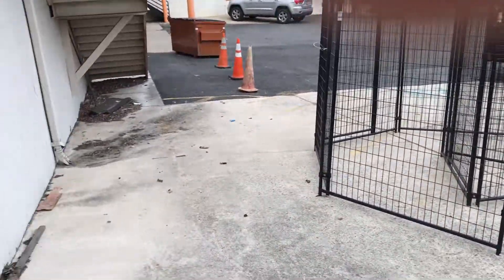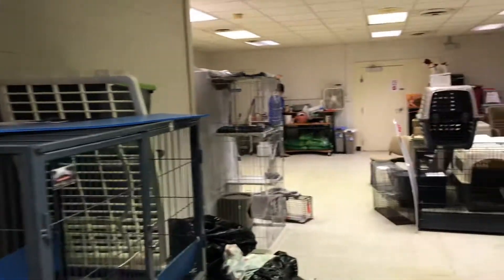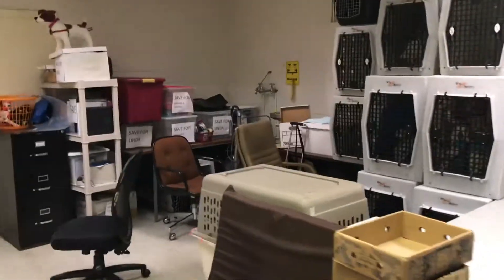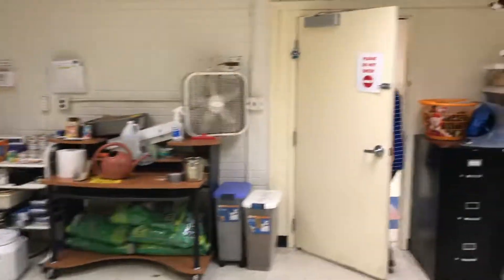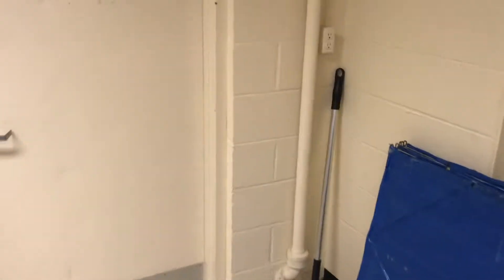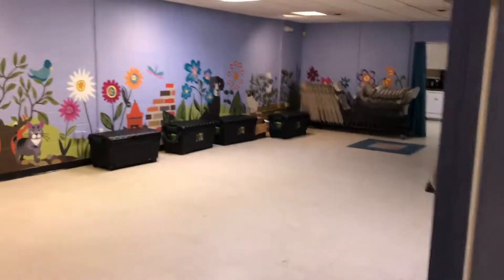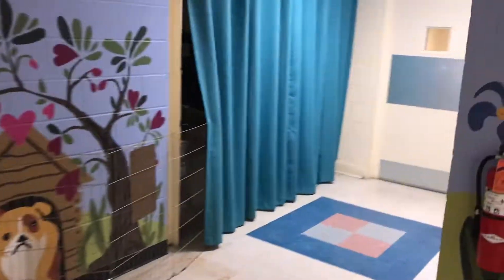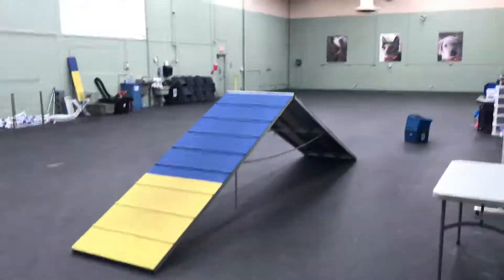HRA Tour 3